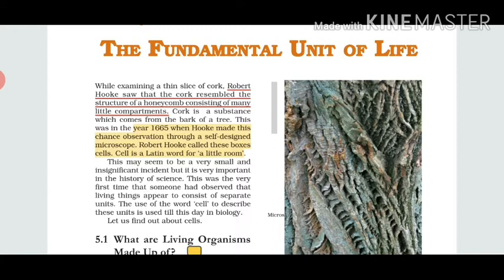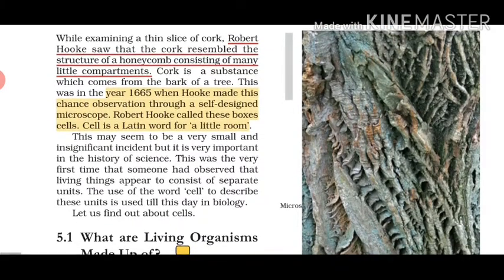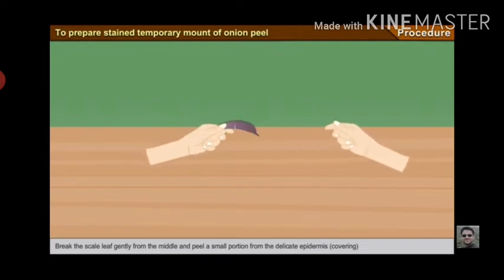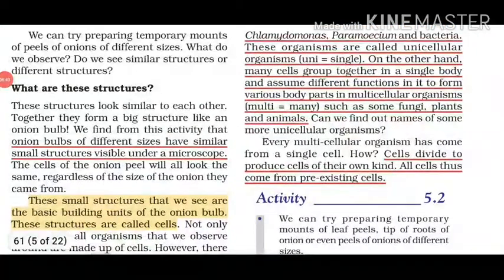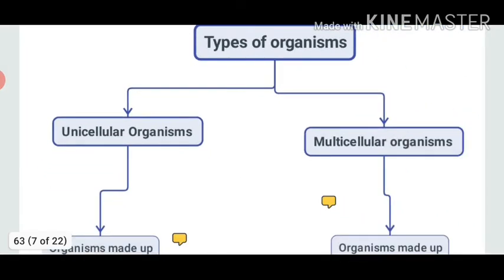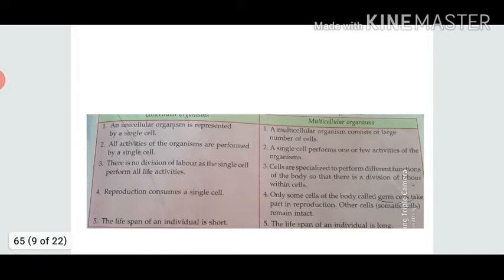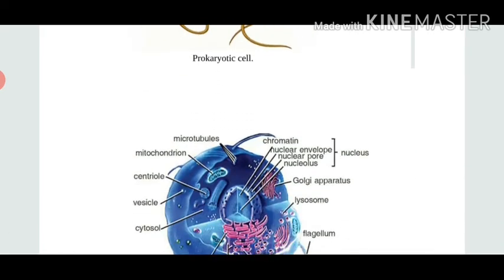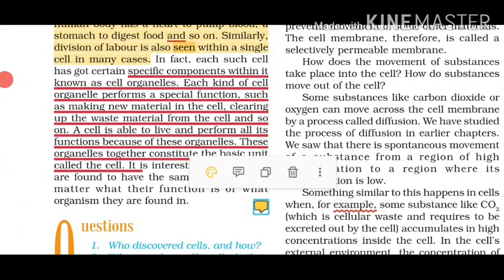Biology,Class 9, chapter 5,Video part 1